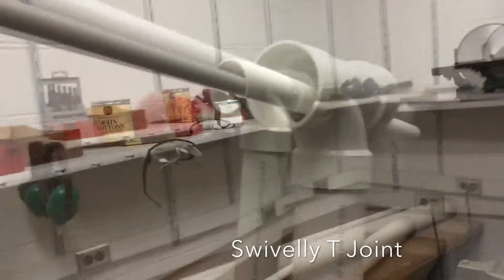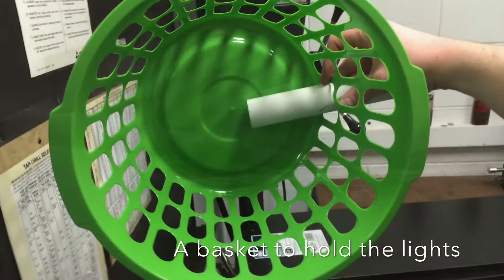Surgical Lamp Ep. 1: Bass Down Low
Stand Assembly for UIC's EWH's Surgical Lamp Team.
We are designing and making a surgical lamp for developing world countries.

First Published at TestingTuring2 on March 29, 2014